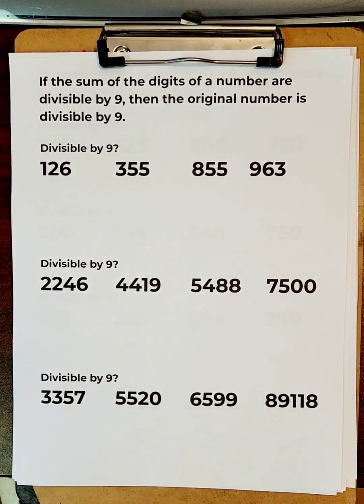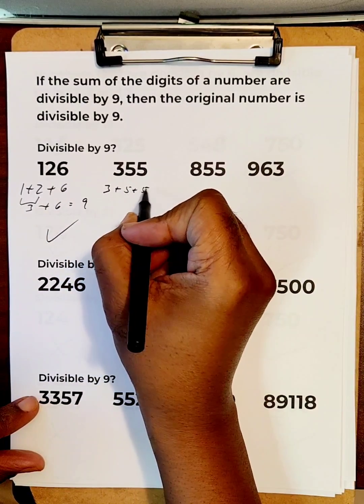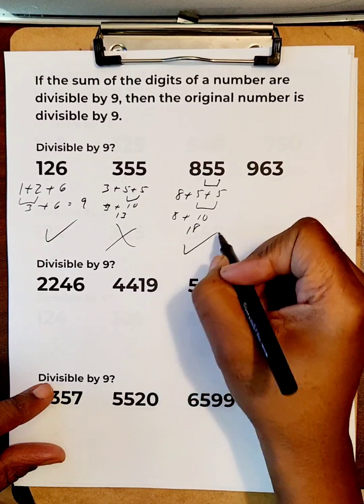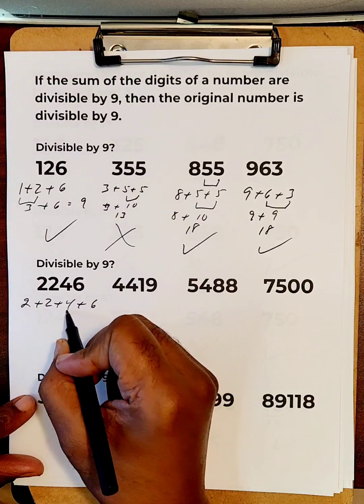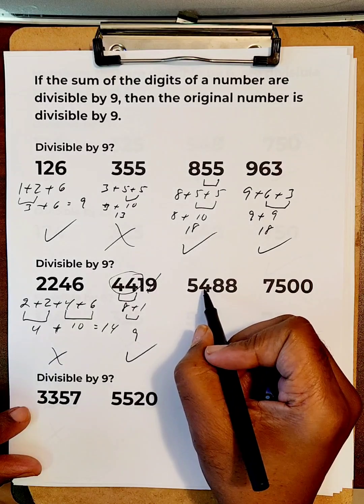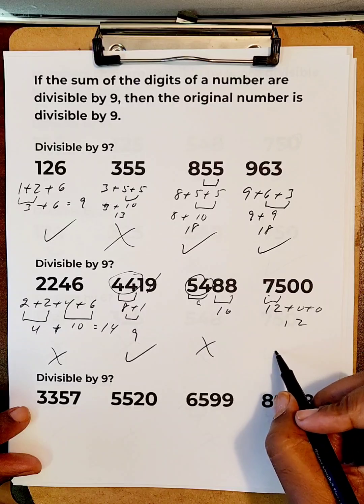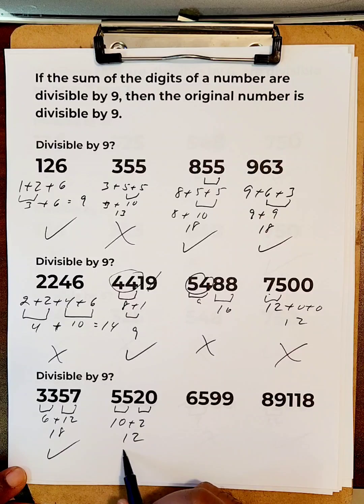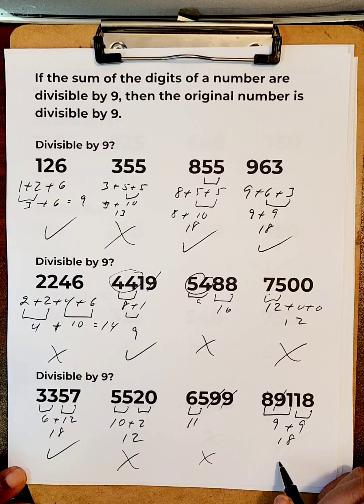How to find if a number is divisible by 9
methods for finding divisibility by 9 by looking at the sum of the individual digits